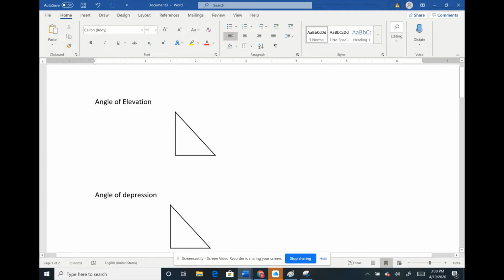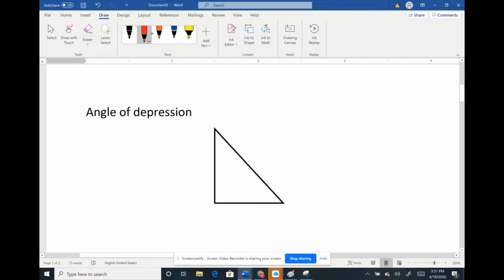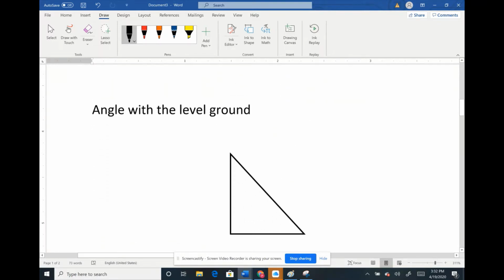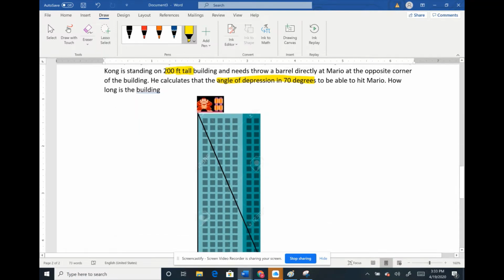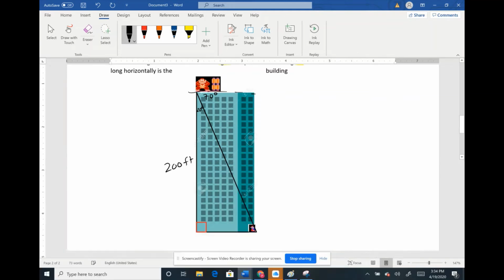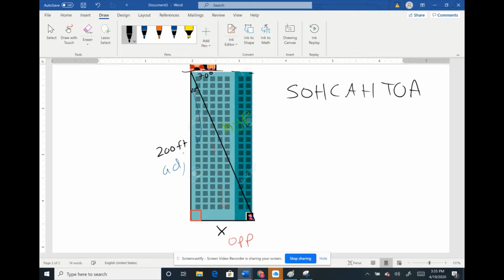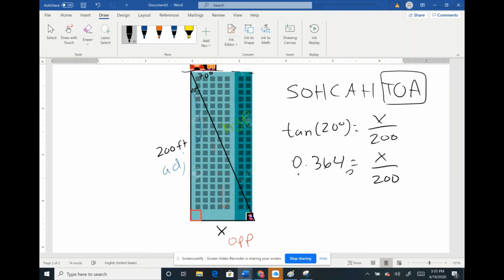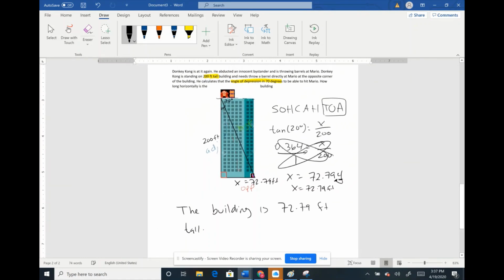updated word problems